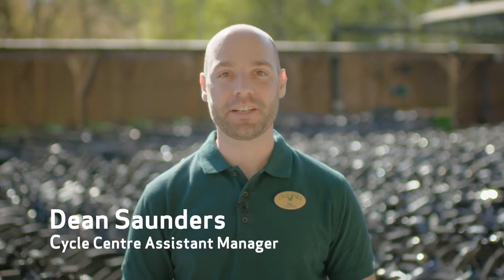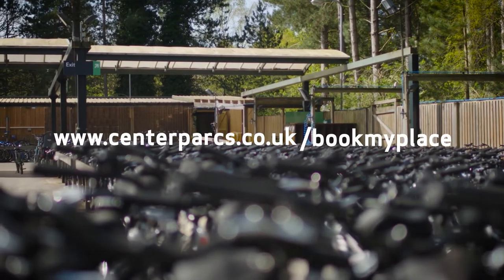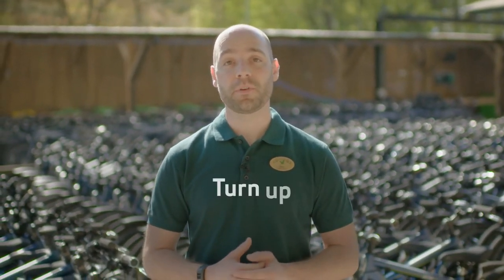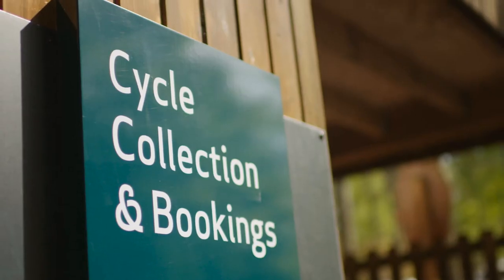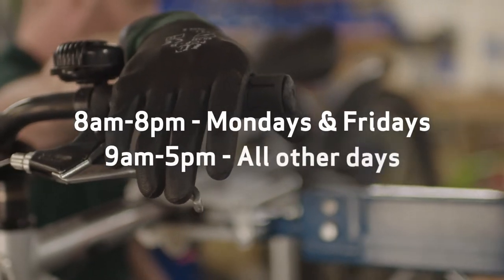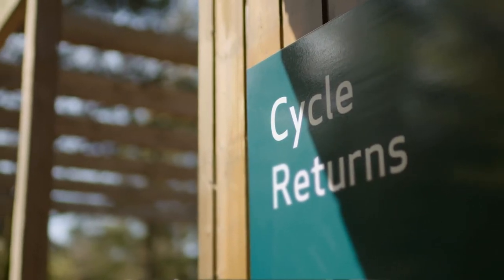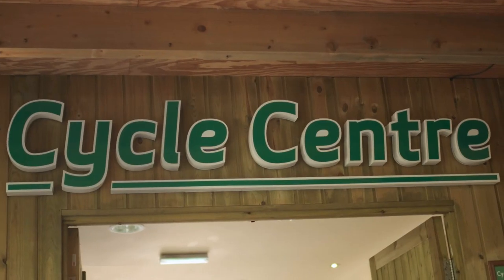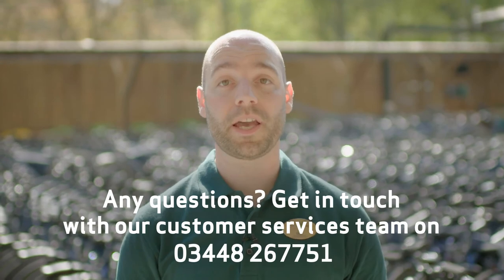A guide to the Cycle Centre